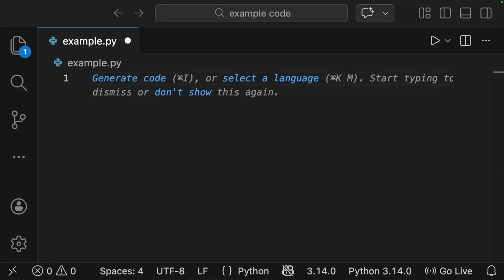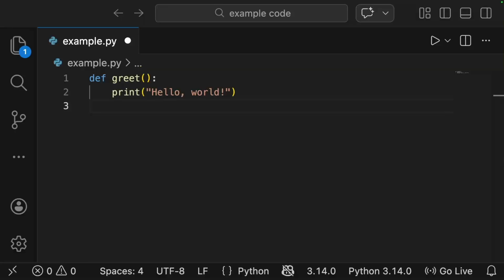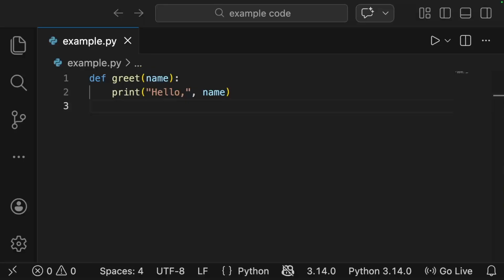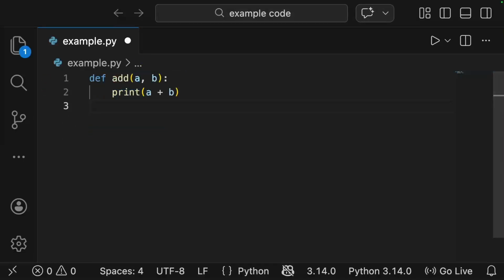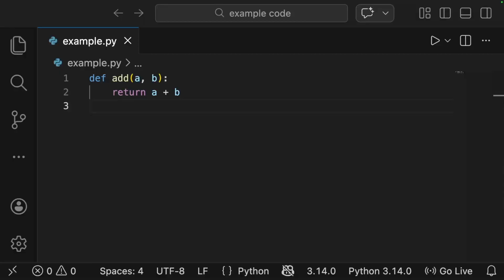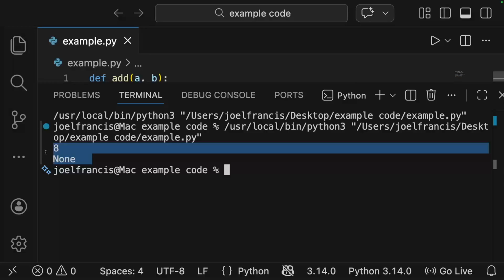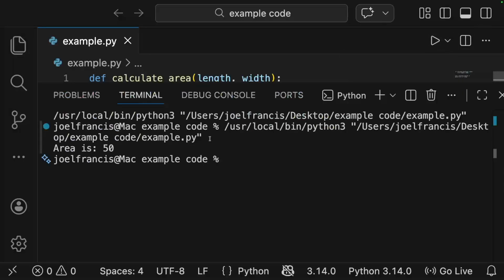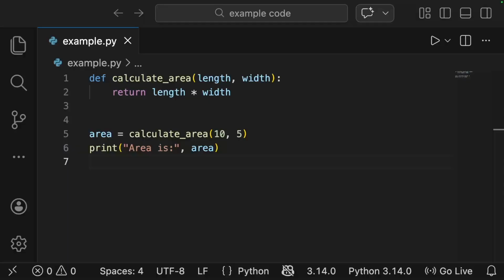Python Functions for Beginners - Python Tutorial